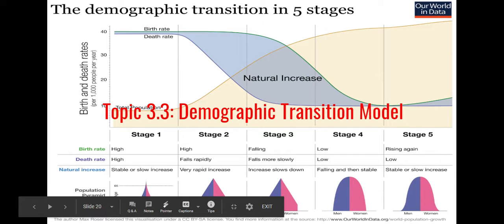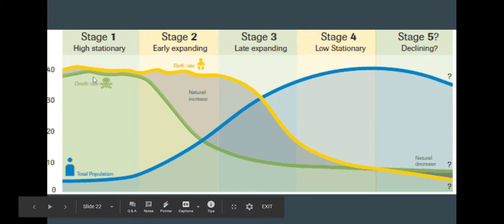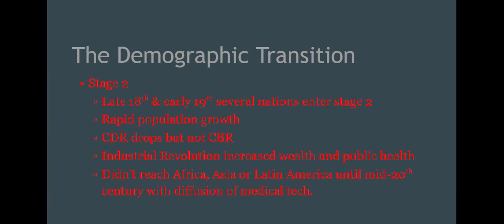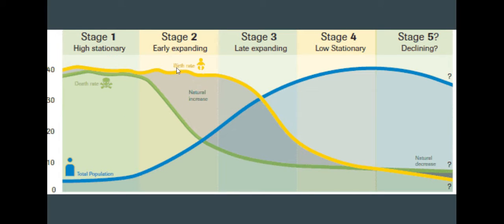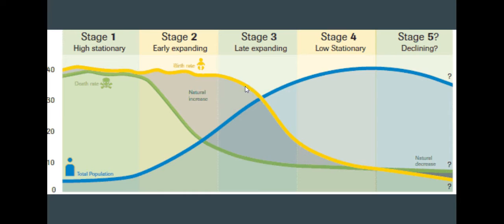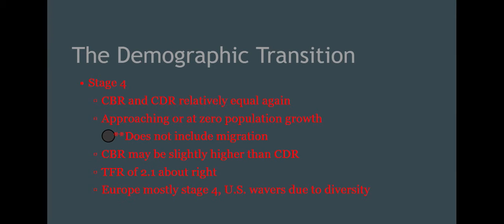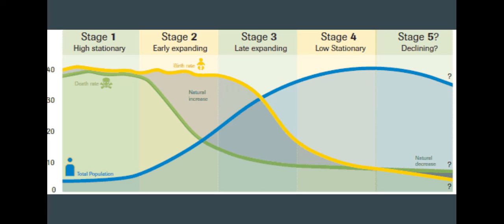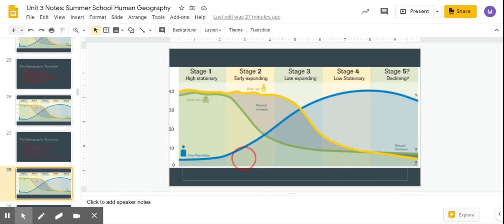The Demographic Transition Model: Geography, 2020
Information on the five stages of the DTM, summer school geography 2020